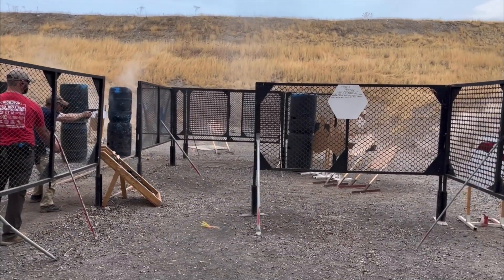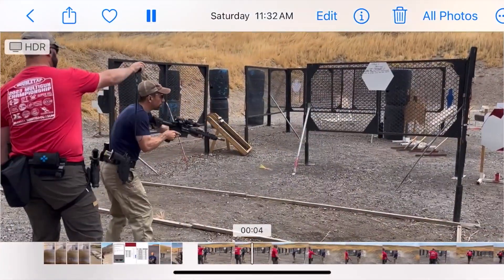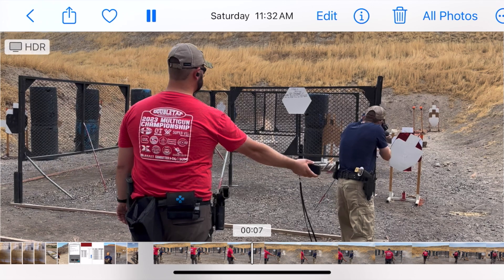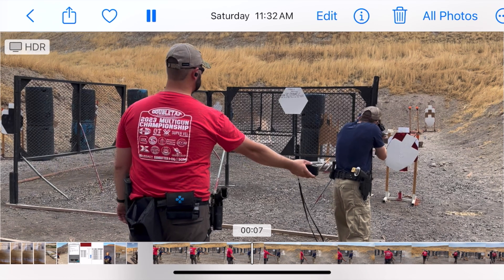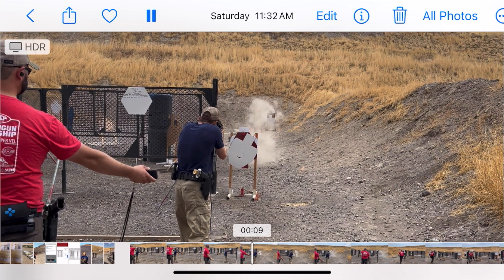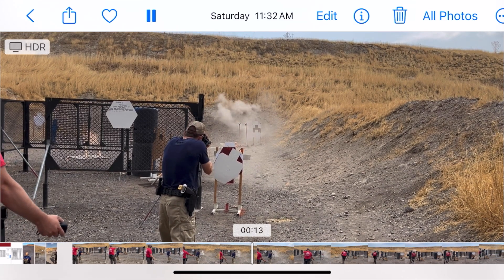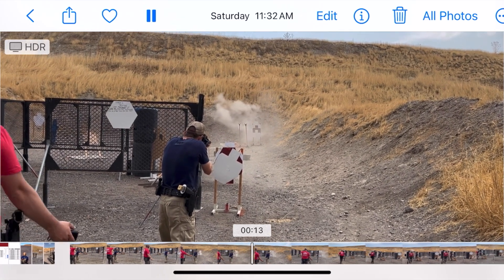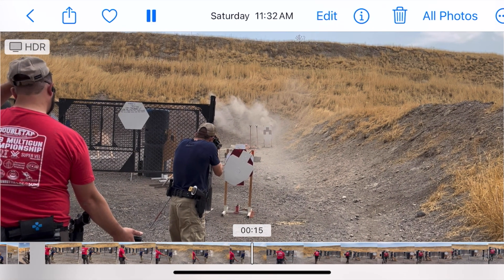Match Lessons - Bullet Splash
The next of the lessons from last weekend's PCSL 3 Gun match is on understanding the visual impacts of bullet splash when shooting close targets. This is an example of me doing a poor job and living with the consequences.